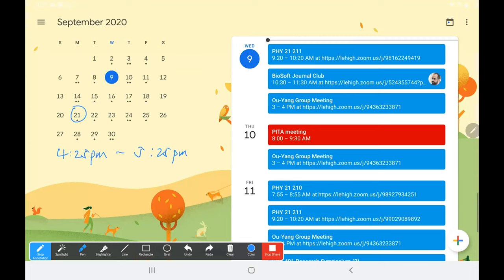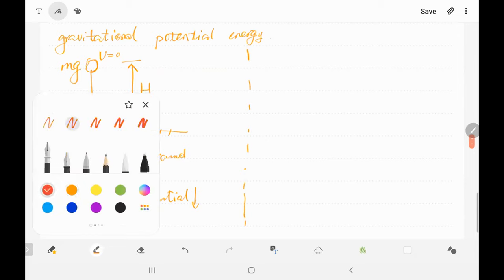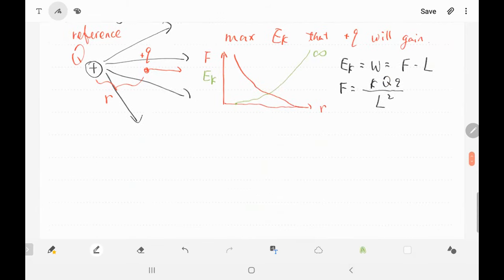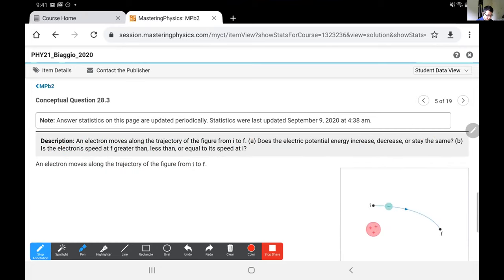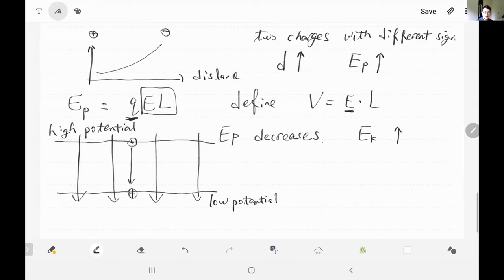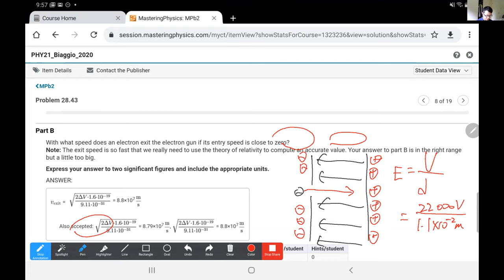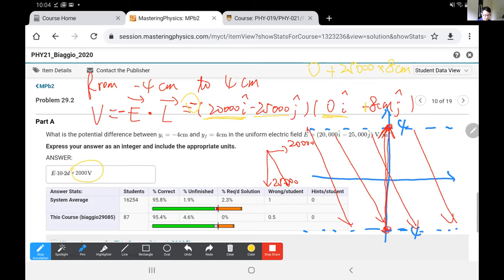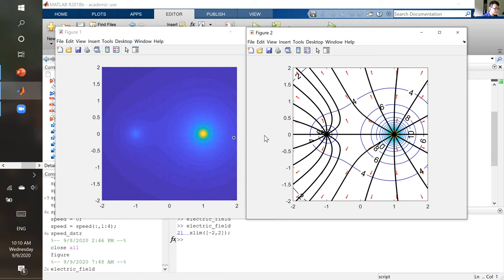PHY 21 Electric Potential 20200909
This lecture covers the electric potential and potential energy.